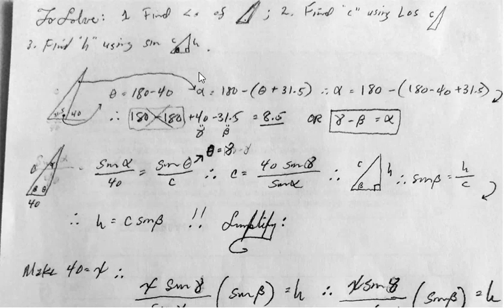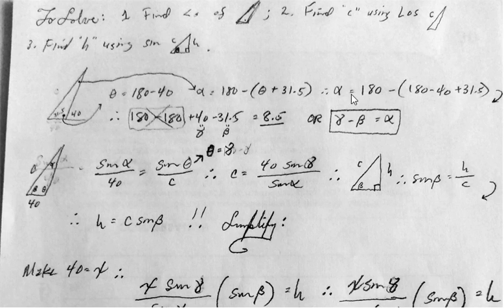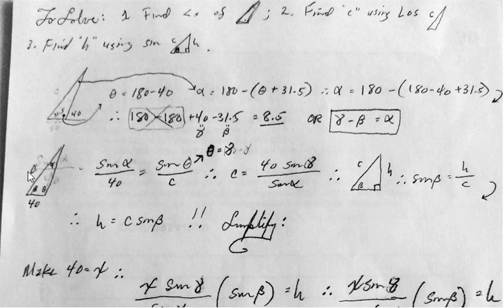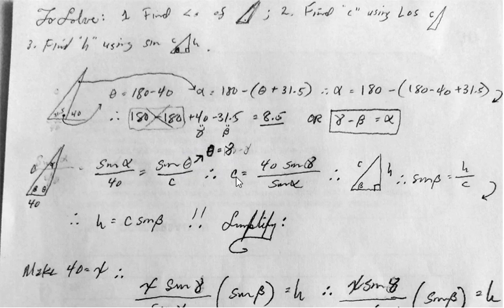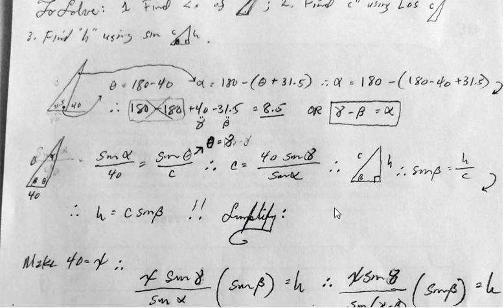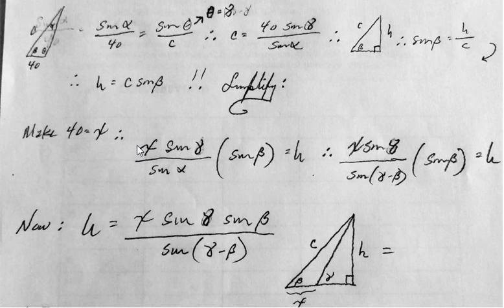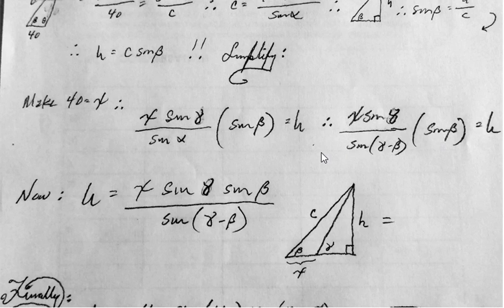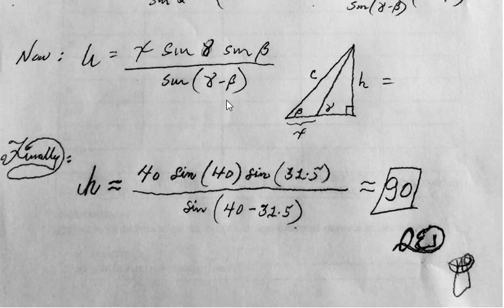The SOLUTION to "How High Is a Structure at a Distance".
Here, I demonstrate the solution, and provide a very usable formula for Civil Engineers, Arquitects, Builders, etc.